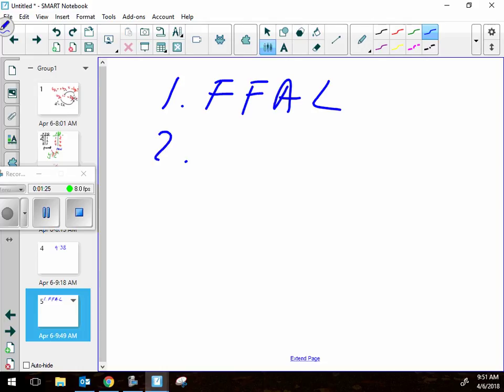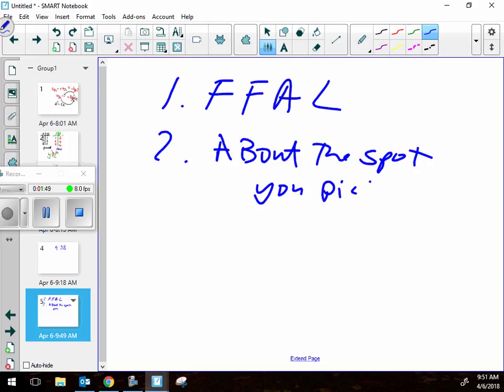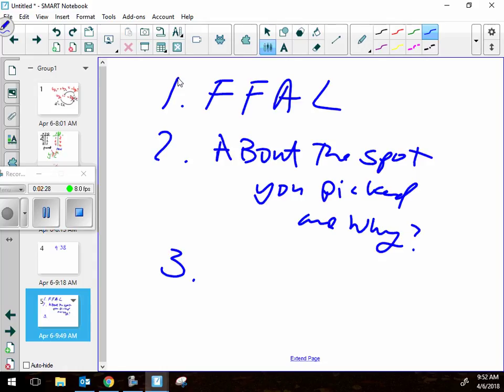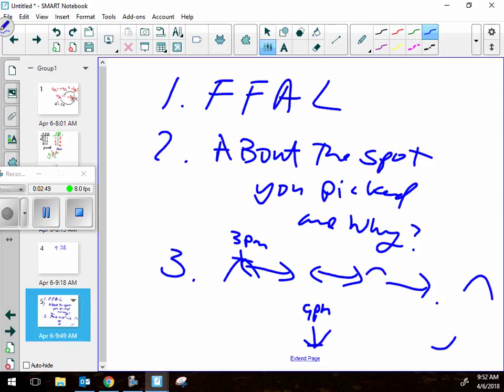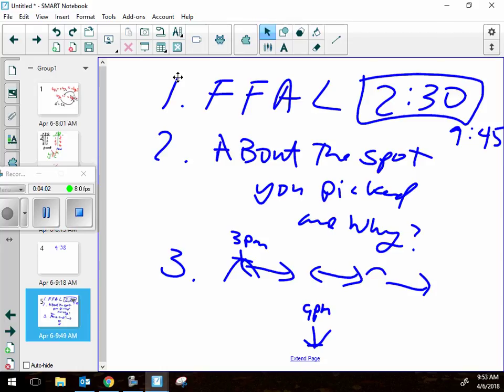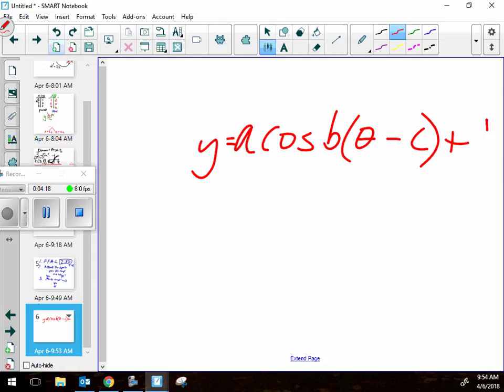April06 HPC fridays easy day with description of how to do the lab